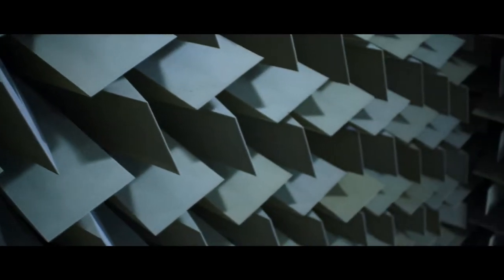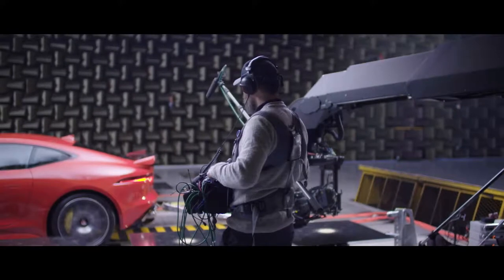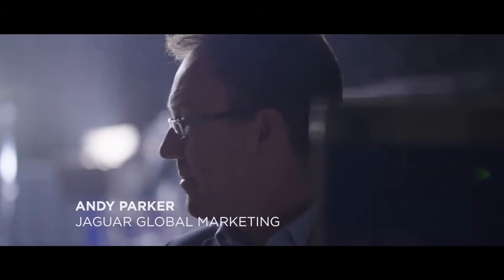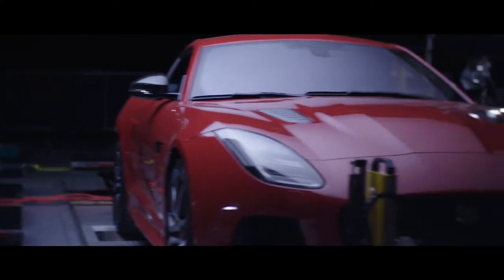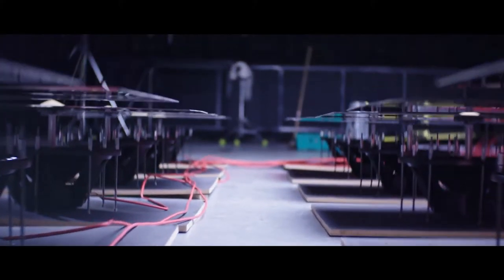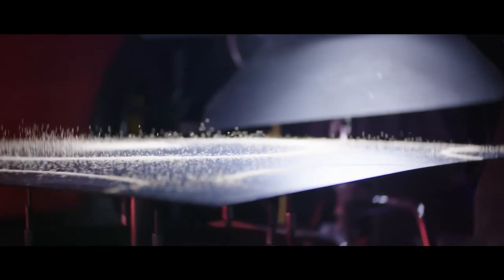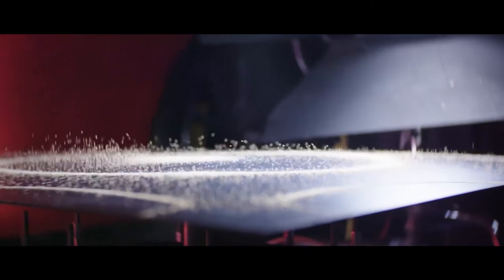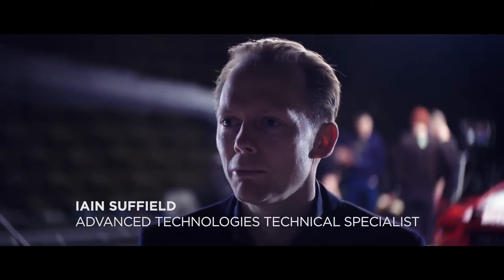Jaguar F-Type SVR - Hardcore Exhaust Note Art of Sound